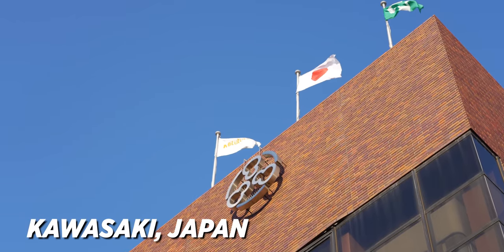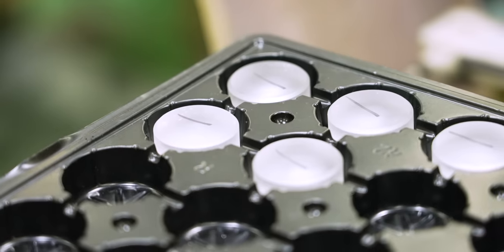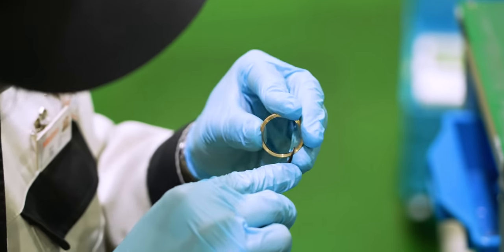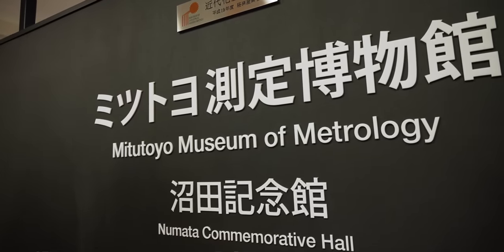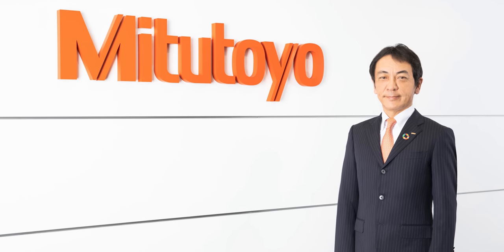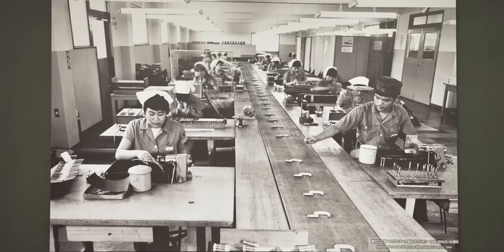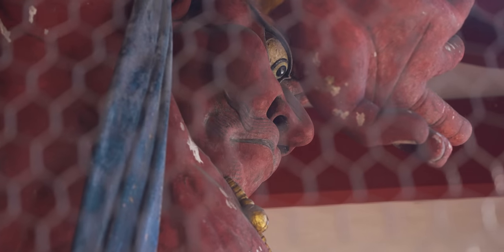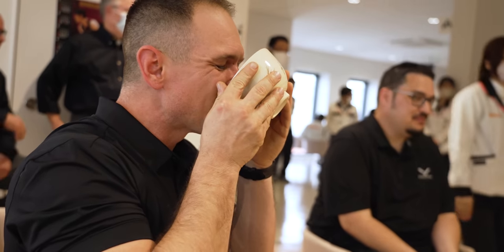Colossal Manufacturing in JAPAN | World’s Smallest CMM Probe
Tyson and Travis take their next facility tour in Japan, at Mitutoyo's Kawasaki facility. Here they go through several different manufacturing stations and learn the history of Mitutoyo, from where Mitutoyo started and where they plan to go in the future!

0:00 Introduction
0:43 Facility Tour Begins
1:13 Lens Manufacturing
2:35 CMM Assembly
3:08 Extremely Small Probe
3:30 History of Mitutoyo
6:23 Sensoji Temple
7:55 Future of Mitutoyo